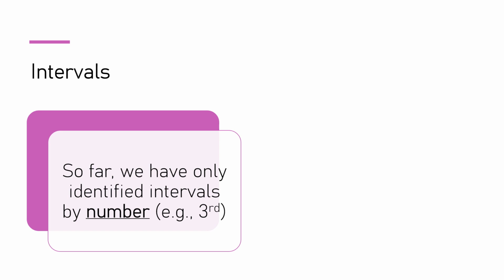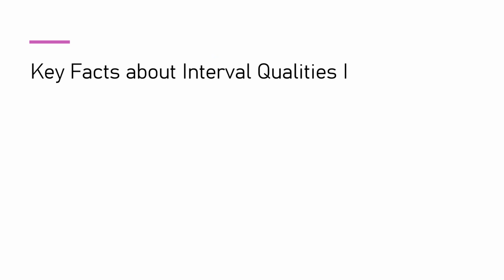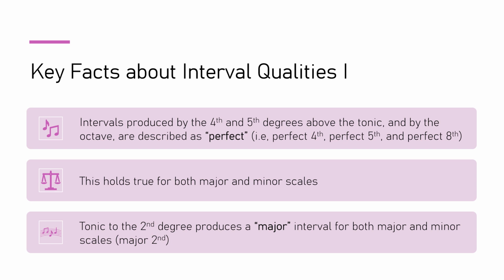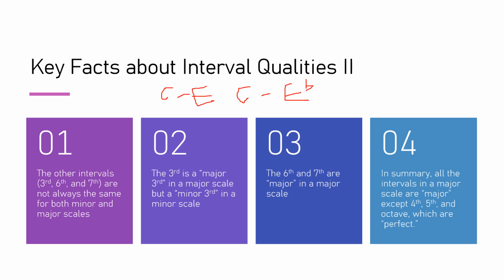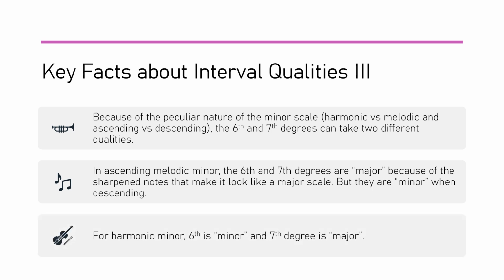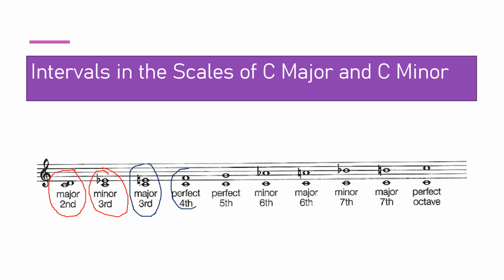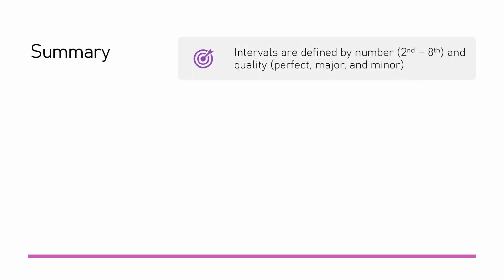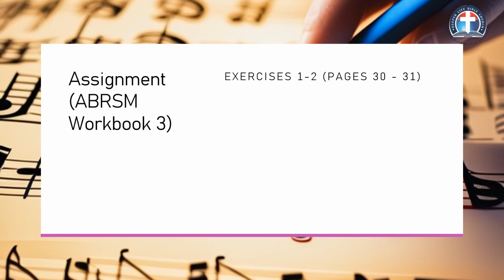Grade 3 || ABRSM Lesson 10 || Intervals